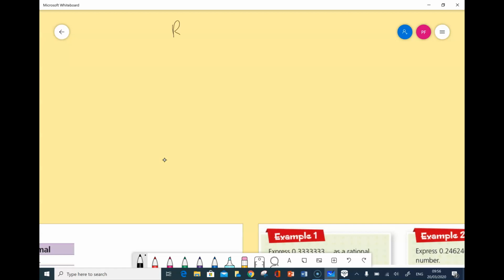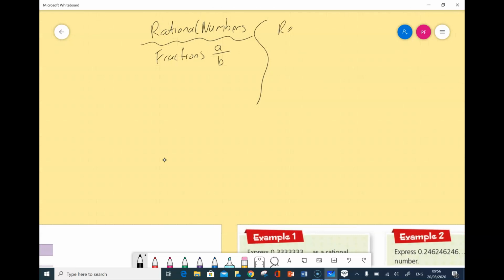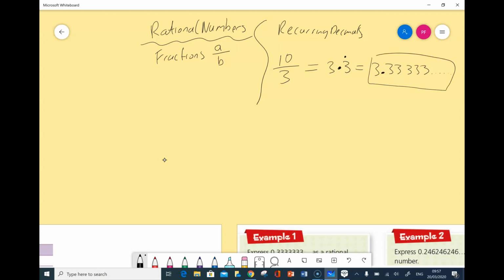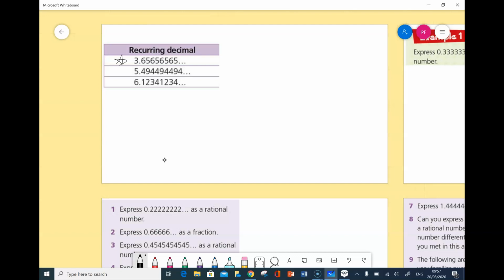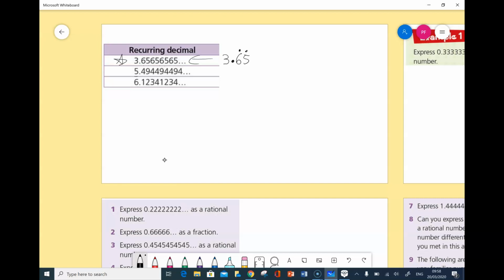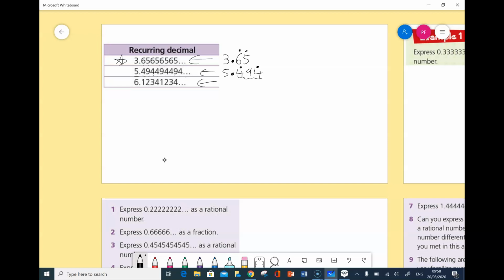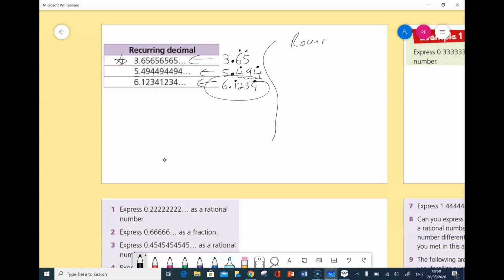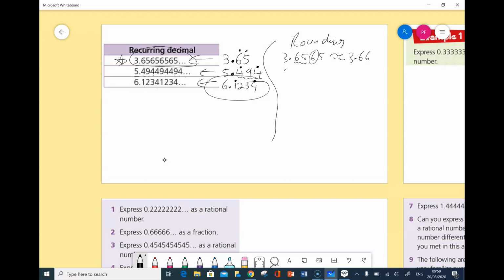Number Systems – Recurring Decimals Intro